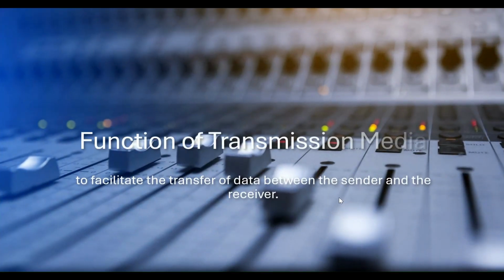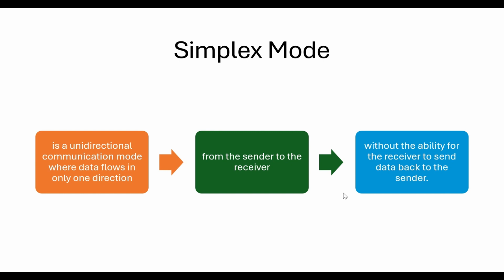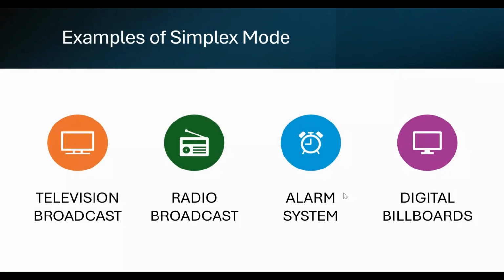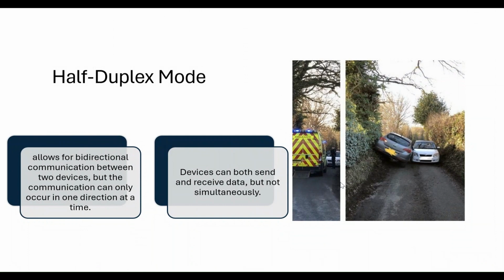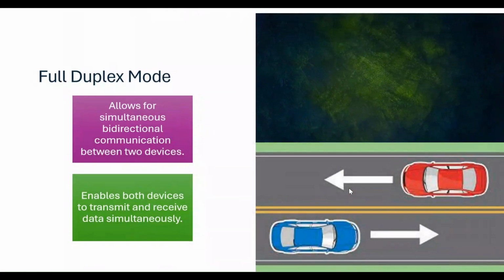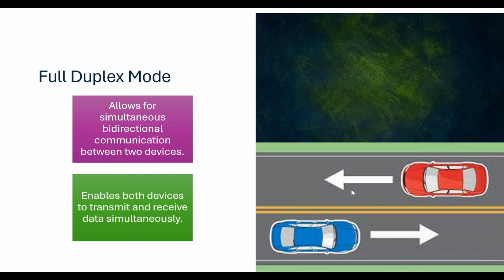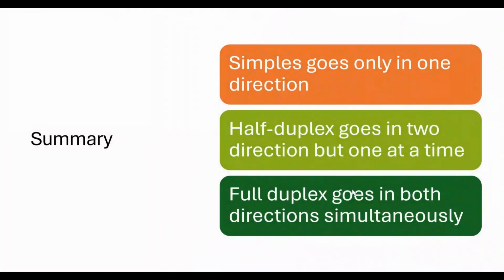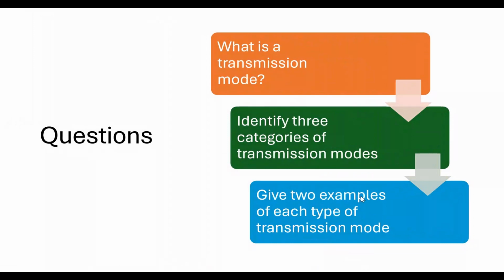Transmission Modes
Transmission modes in data communication.